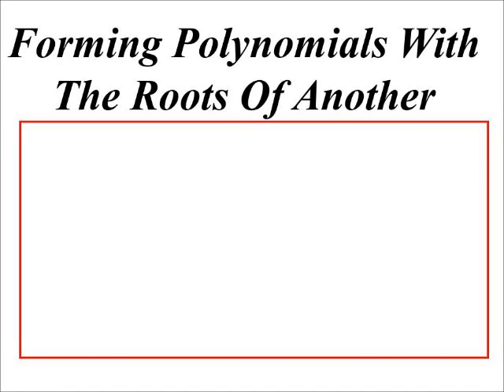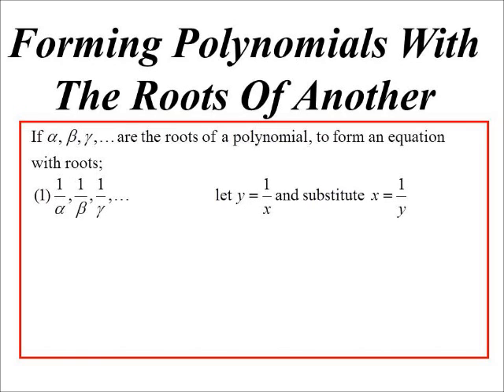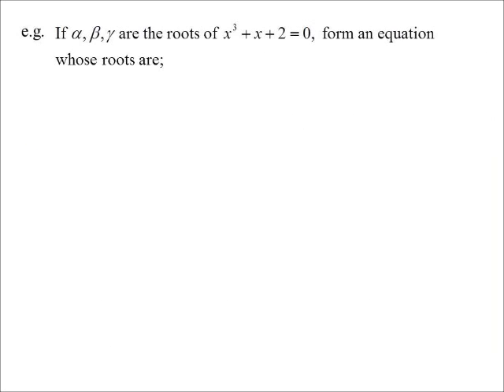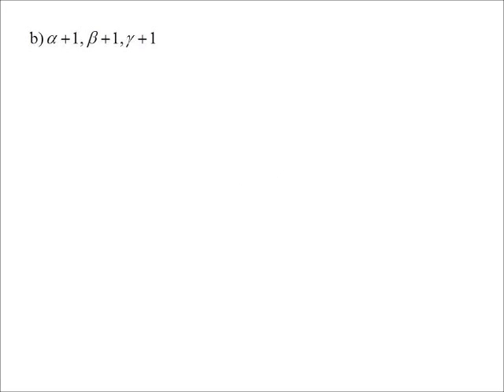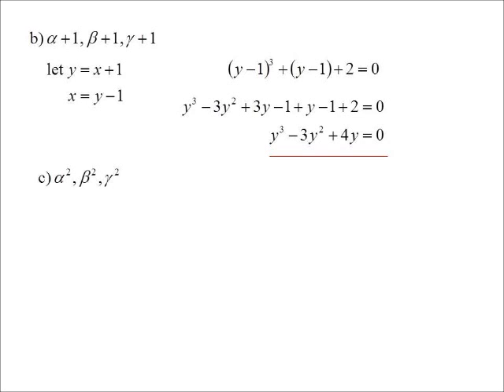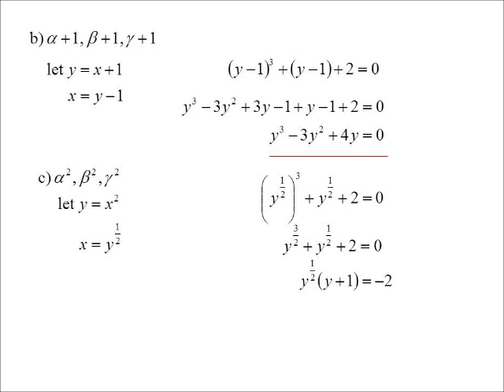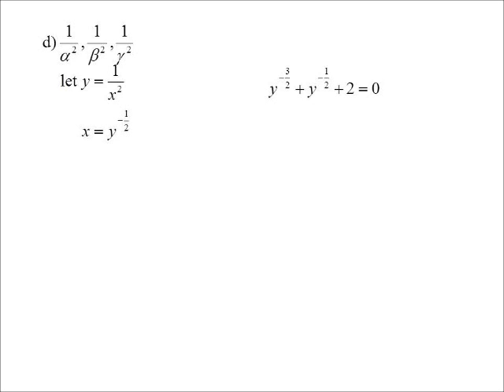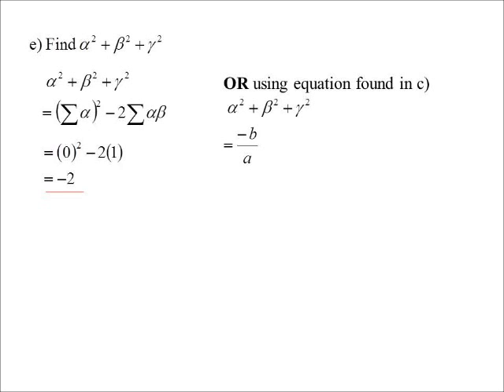12X2 T02 04 forming polynomials 2018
Creating new polynomials using the roots of another polynomials.